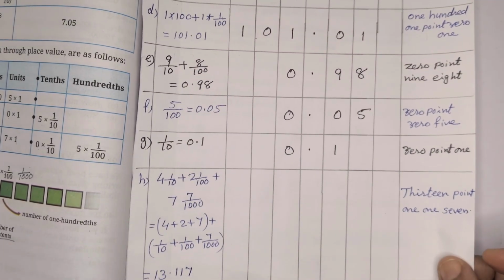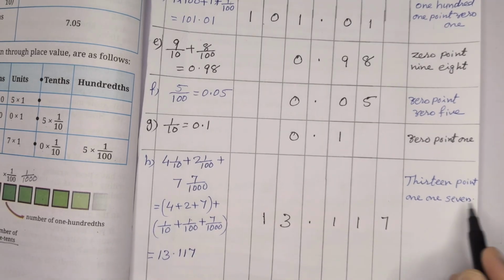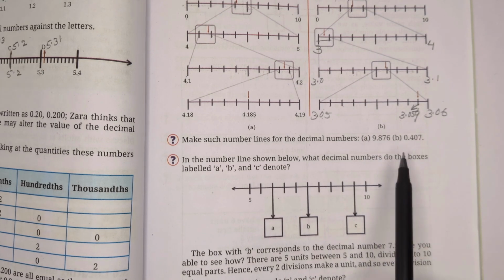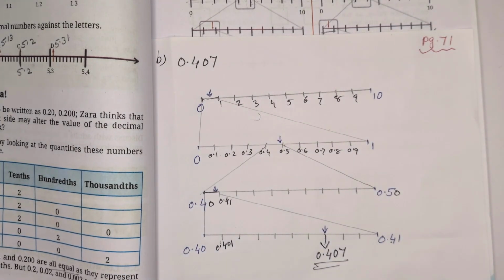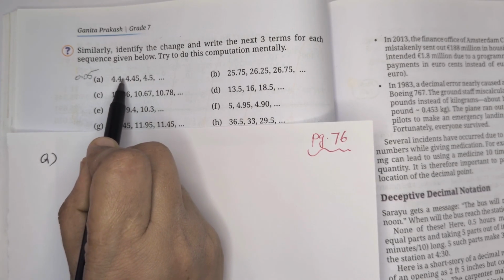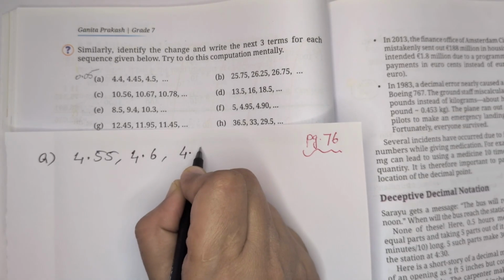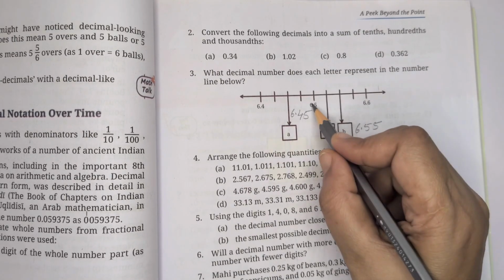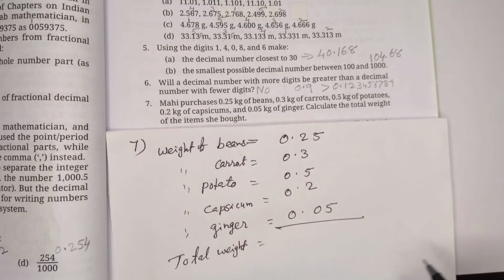Grade 7, Ch. 3, A Peek Beyond The Point , Page no 58-80, Figure it Out, CBSE Ganita Prakash Part-2